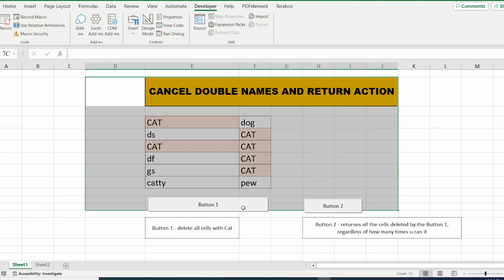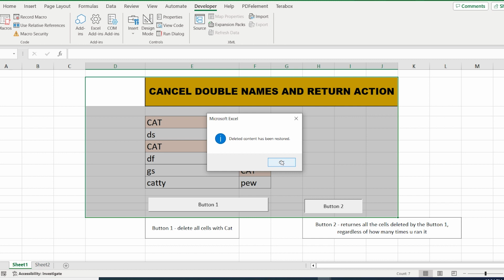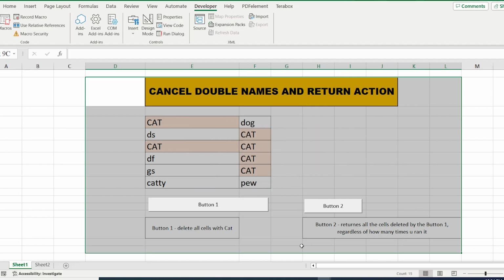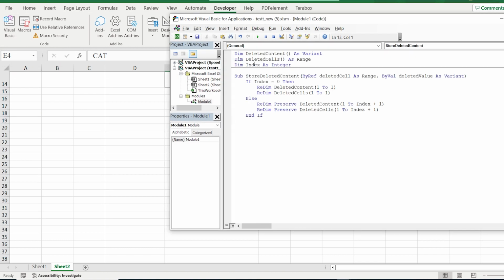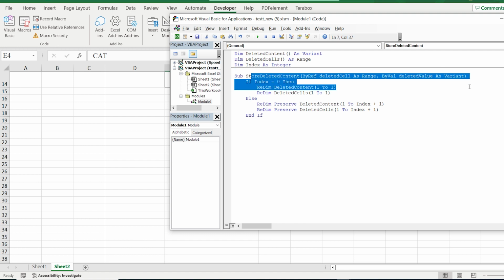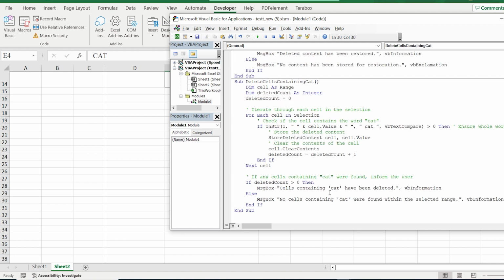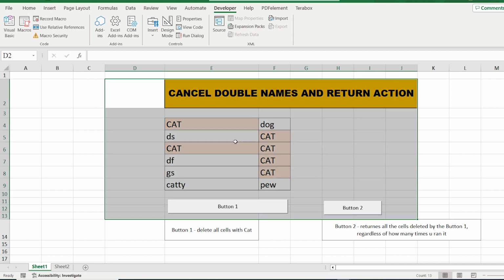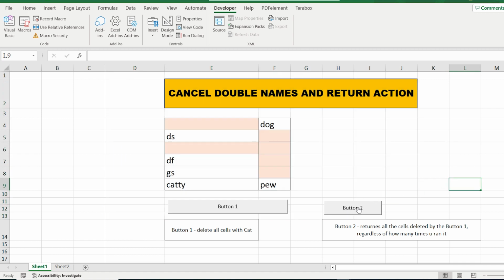How to Find and Remove Duplicate Values Excel | VBA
CODE

How to Find and Remove Duplicate Values Excel Discover efficient methods for identifying and eradicating duplicate values in your Excel workbooks, optimizing data quality and analysis.
Find and Remove Duplicate Values Excel Learn techniques to swiftly remove duplicate values from your Excel worksheets, enhancing data cleanliness and improving workflow efficiency.
Remove Duplicate Values Excel Explore step-by-step instructions on locating and eliminating duplicate values within your Excel spreadsheets, ensuring data accuracy and integrity. Duplicate Values Excel Learn to identify and manage duplicate entries efficiently within Excel, ensuring data accuracy and integrity. How to Remove Duplicate Values Excel Explore step-by-step instructions for swiftly eliminating duplicate entries from your Excel spreadsheets, streamlining data management processes. How to Find Duplicate Values Excel Discover techniques for identifying duplicate values within Excel workbooks, facilitating data analysis and decision-making.

Excel How to Find and Remove Duplicate Values Learn efficient methods for locating and eliminating duplicate entries within Excel spreadsheets, ensuring data accuracy and integrity. Excel How to Remove Duplicate Values Explore step-by-step instructions on swiftly eliminating duplicate entries from Excel worksheets, streamlining data management processes. Excel How to Find Duplicate Values Discover techniques for identifying duplicate values within Excel workbooks, facilitating data analysis and decision-making. Excel Find and Remove Duplicate Values Uncover strategies to efficiently locate and eradicate duplicate entries in Excel, optimizing data cleanliness and integrity.
Excel Remove Duplicate Values Master the process of removing duplicate entries from Excel spreadsheets, enhancing data accuracy and improving workflow efficiency. Excel Find Duplicate Values Learn how to identify duplicate values within Excel workbooks, enabling accurate data analysis and interpretation. VBA Explore the capabilities of Visual Basic for Applications (VBA) in Excel for advanced automation and customization tasks.